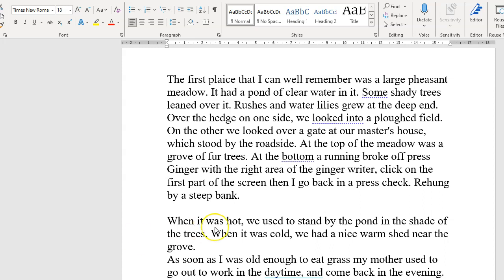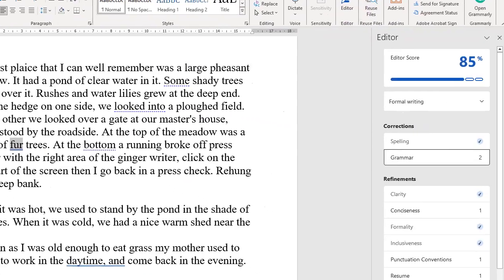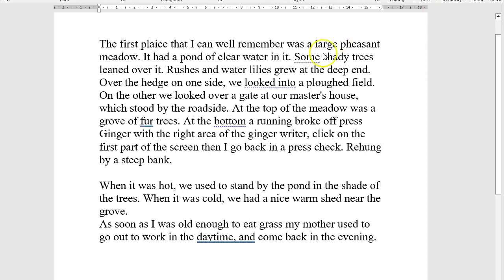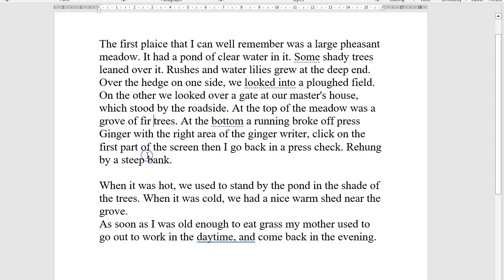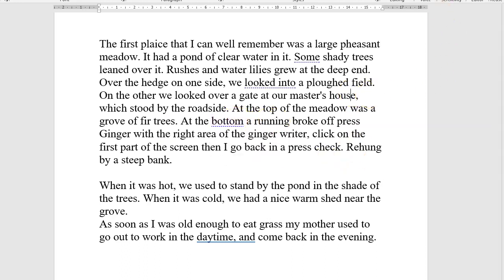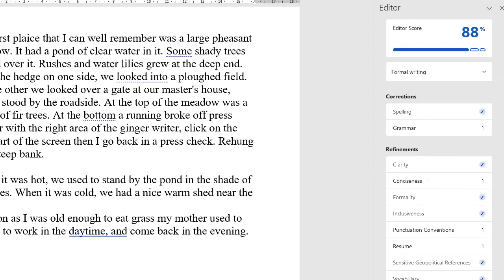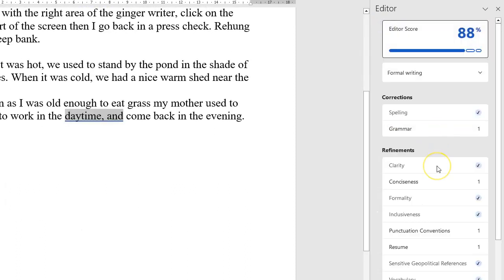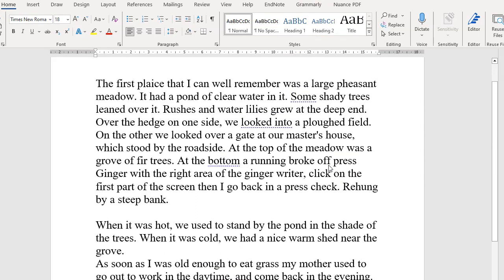Using Microsoft Editor for Spelling and Grammar Checking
In this video, I gave an overview of Microsoft editor which is available within Microsoft Office 365. In particular Microsoft Word and Outlook. It is also available as a plug-in in leading Internet browsers like Google Chrome.